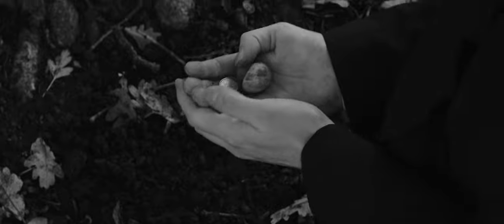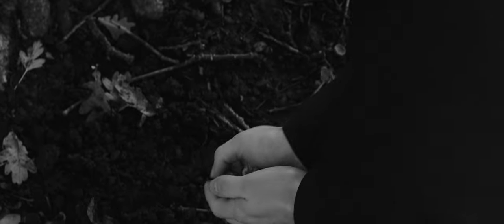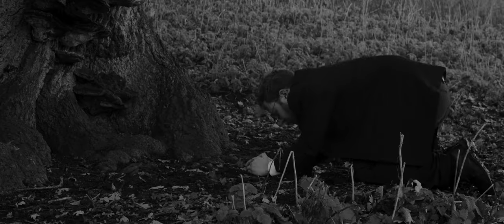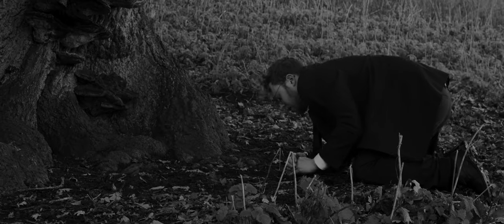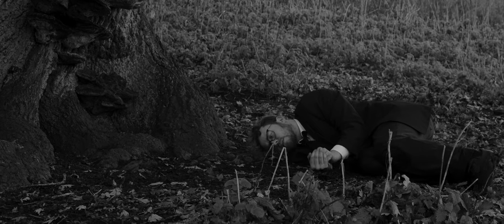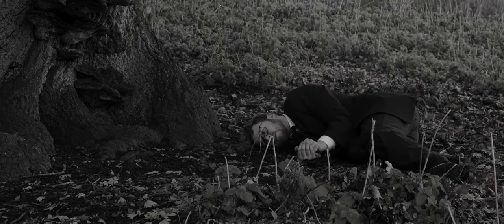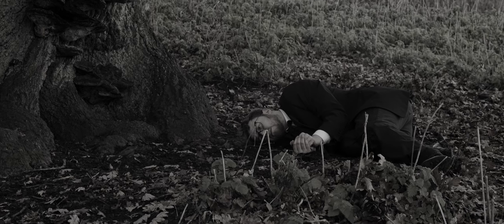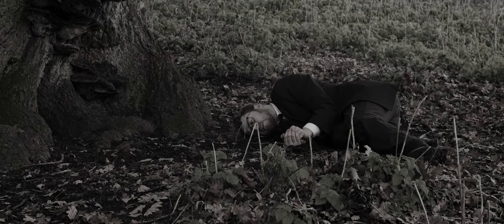BoyBovis - Oysters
'Doof! Doof! Goes the thudding of clodhoppers...'
Oysters is the first single from BoyBovis' new album 'Janus'.

Lyrics:

And I'm sorry I didn't come from the corner store...
With whiskey and cocaine
All I have is cocoa
And a single cotton bed sheet

And I'm sorry I didn't come from the post office...
With women of the night and gin
I've a five pound daily limit
And a life that's free of sin

And I watch them stamp the leaves to the cobbles
Five foot something grown up toddlers
In the early hours of an autumn eve
The purest sight you can believe

And I wish I'd come home with something substantial
Waltz through the doors of a Georgian mansion
But the candles burnt to the handle
And left me stood here empty handed

And I wish I'd come home from sainsbury's with oysters
And a posh danish pastry
But the indulgence might just break me
And leave me still feeling hungry

Simplicity is calling out to me

But never heard
Always lost out in the field
Somewhere near
But always beckoning to me
Laying in the street
Like the crisp brown leaves
And crushed underneath my desperate feet
"Click clack!" the connection of my heels

I can tell the time
Oh I can wait in line

As I stagger through an autumn eve.

Also Starring
Sid Plimmer, Valentino Zoboli, Tom Hoare and Dave Plimmer

Andrew Stitch, Linda Hills, Tony Hills, Dan Brooke, Gabe Brooke and Jo Stitch

The filmmaker would like to stress that no animals were harmed during the making of this film.

The musician would like to stress that everyone involved in making this film is very clever, talented and wonderful, and they should all be fiercely proud. Especially Ben.